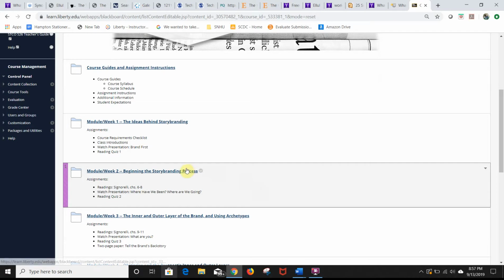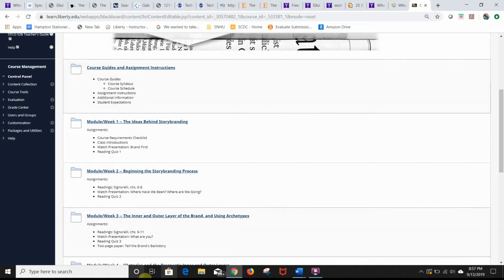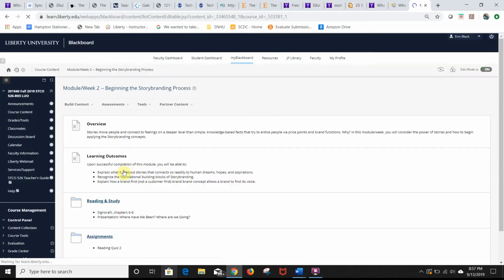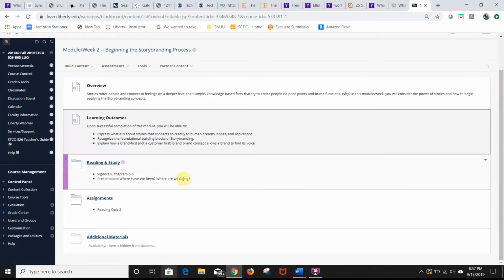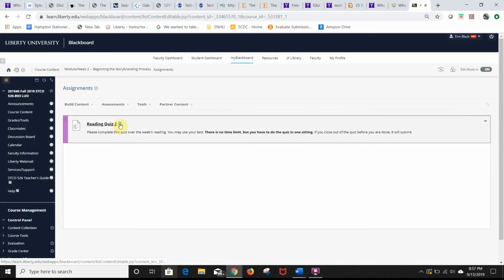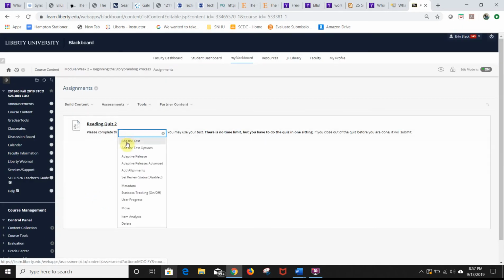Liberty.Review Test Tutorial